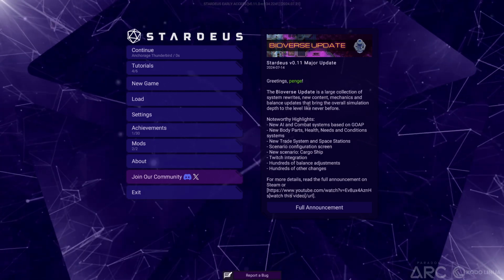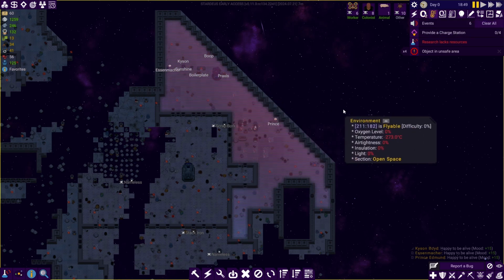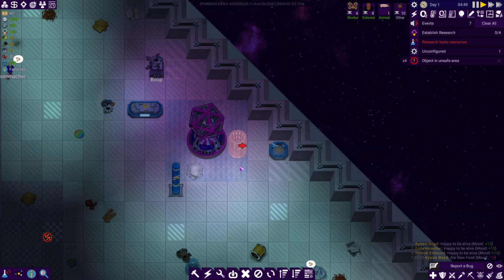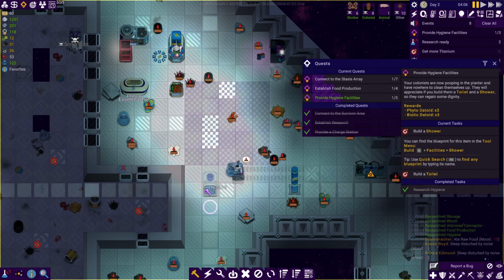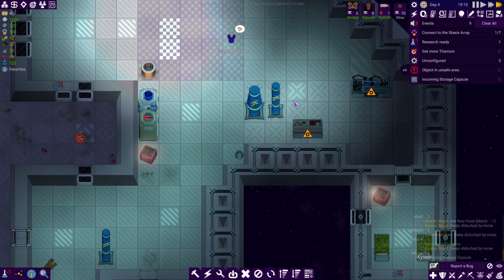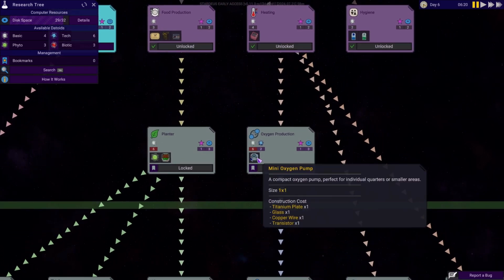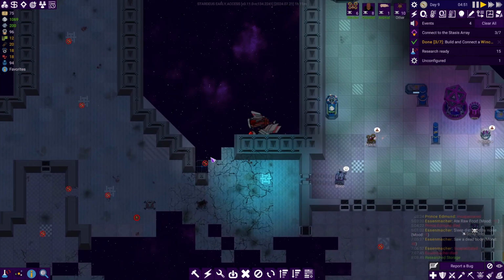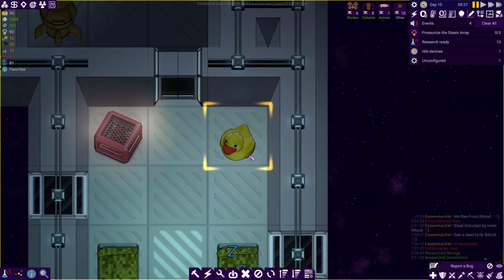Rubber Duck IINN SSPPAACCE! | Stardeus - SPONSORED VIDEO (Spaceship Colony Sim - Early Access V0.11)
Stardeus returns to the channel with the fancy v0.11 update which adds a lot of things to the game as well as tweaking essential things like the AI and combat, and that's all good and exciting but really, is it more exciting than a giant rubber duck IINN SSPPAACCE!

No, it is not.

Stardeus is a spaceship colony simulator where we play as the AI of a ship which has exploded. As such a lot of the crew are dead and things are very broken indeed. The spaceship is in several large chunks, resources are scattered everywhere and the cryopods holding most of the crew are in danger of catastrophic failure!

Fortunately not everyone is dead! We have a crew of a handful of robots, two humans and... a pig. Called Prince Edmund.

Our early goals are to repair things as best we can, produce some food, get some basic sanitation things set up for the humans and also to try to bring the ship back together using some space winches.

However, although our journey goes well, and we do manage to make things sort of stable, it isn't without loss... brace yourselves for sorrow...

NOTE: This is the Early Access v0.11 version of the game.

Inspired by Factorio and Rimworld, Stardeus is a deep colony sim set on a broken starship manned by drones and hibernating human survivors. As the immortal AI you will have your drones repair your starship, save or exploit your human crew and travel the stars in this beautifully complex simulation of a procedurally generated universe.

With only a handful of drones at your disposal, salvage, repair and rebuild your destroyed ship and restore life support before the crew suffocates in the vacuum of space.

Design and rebuild your ship according to your own needs and desires. Balance the onboard systems of oxygen, heat and power to ensure long-term survival.

Process resources into useful components to maintain and expand your ship’s facilities. Grow crops and turn the harvest into food for your awakening colonists. Generate energy to power your ship and create a robust interconnected system.

Use and expand your massive computing power to research alien technologies. Discover new ways to survive the harsh universe and take care of or exploit your human crew.

Once powered and crewed by skilled colonists, take your ship on an odyssey to explore and mine the procedurally generated planets and systems of a vast universe.

Prepare for the worst, hope for the best. Live through an endless number of events and encounters introduced by the story-generating AI. Be it alien face huggers, benevolent traders or pirates: always be vigilant and deal with whatever happens the way you chose.